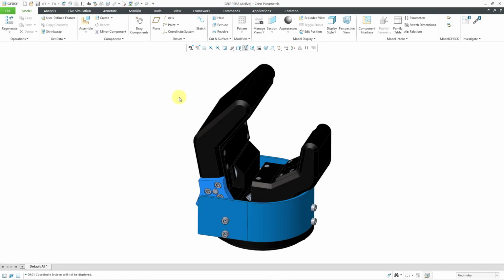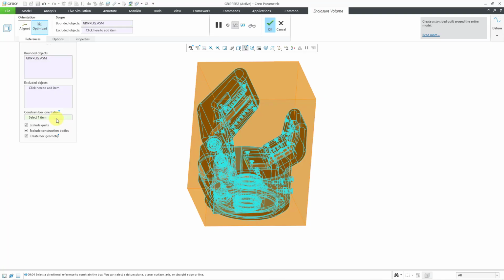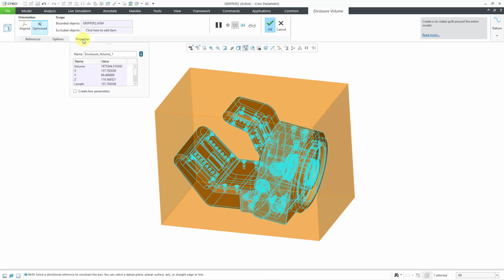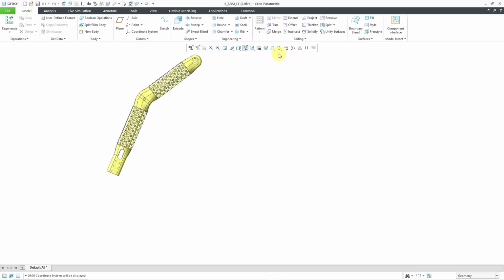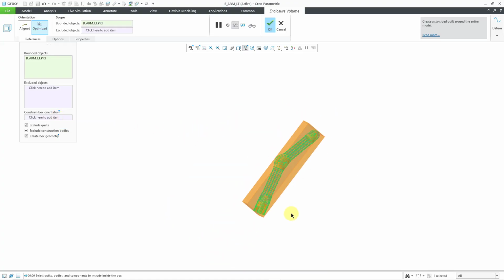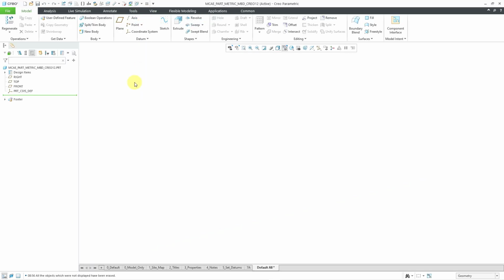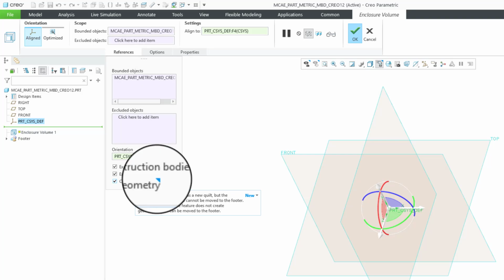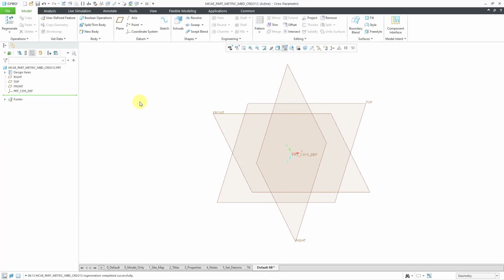Creo Parametric 12 - Enclosure Volume Enhancements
This Creo Parametric 12 tutorial shows the enhancements to the Enclosure Volume feature, including:

* the ability to select an orientation reference for the optimized volume shape
* additional parameters generated in the feature
* turn off the creation of bounding box geometry
* moving the feature to the Model Tree Footer

Thanks,
Dave